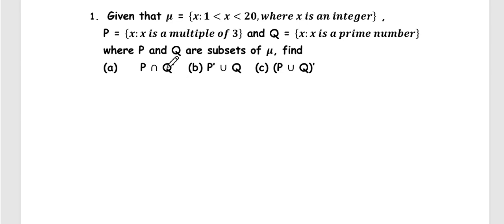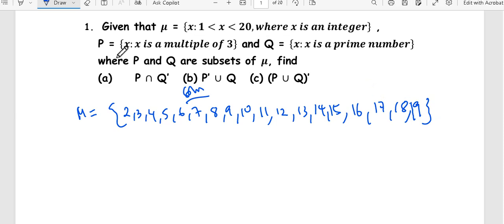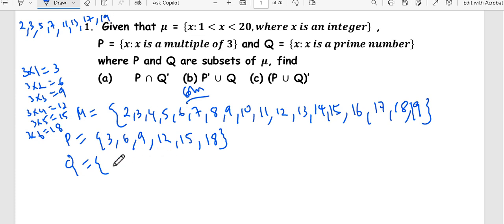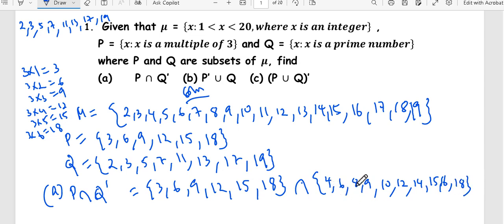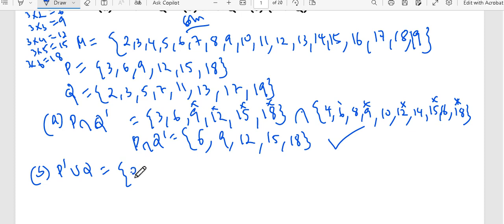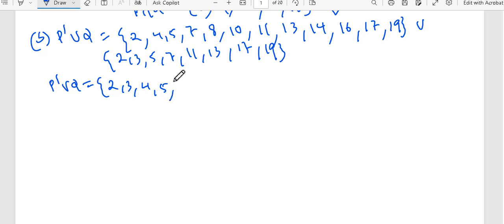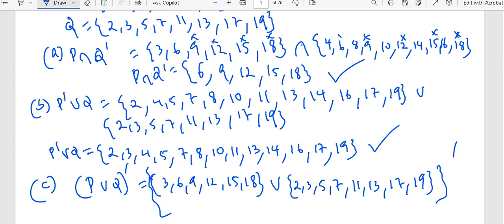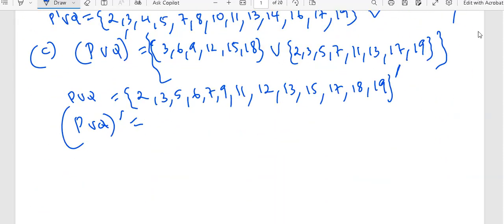WAEC MATHEMATICS 2025 THEORY QUESTION 1 SOLUTION